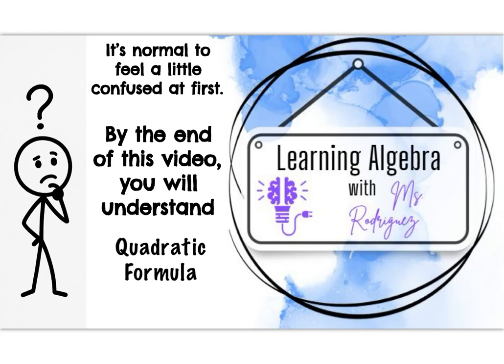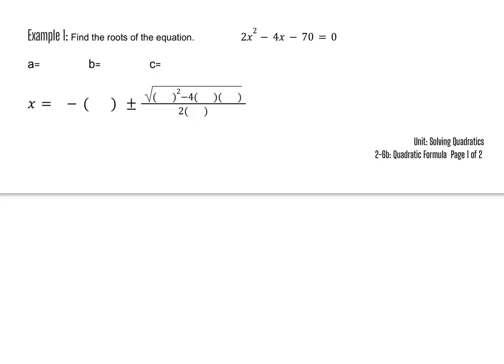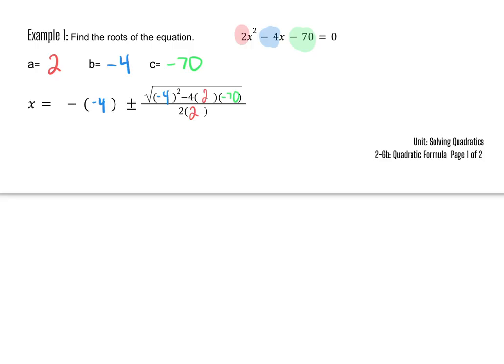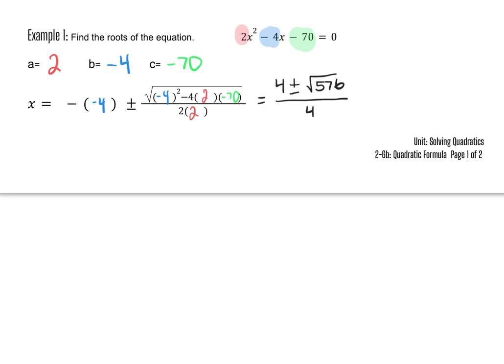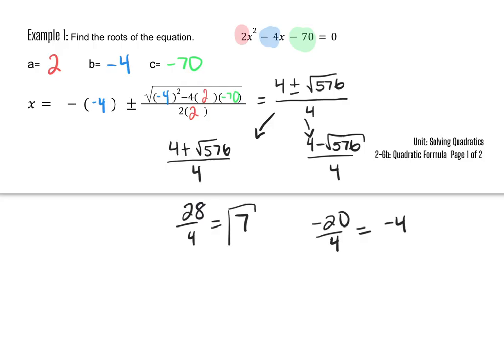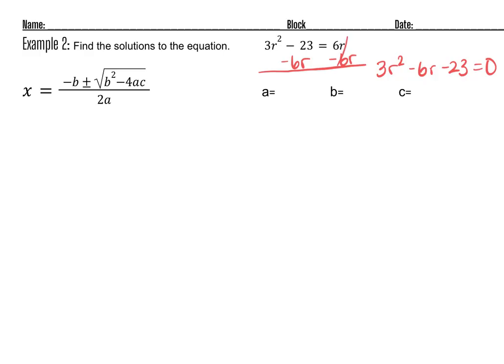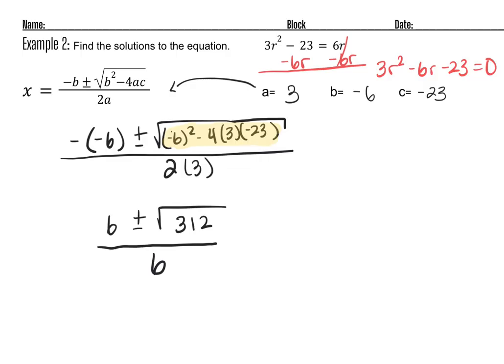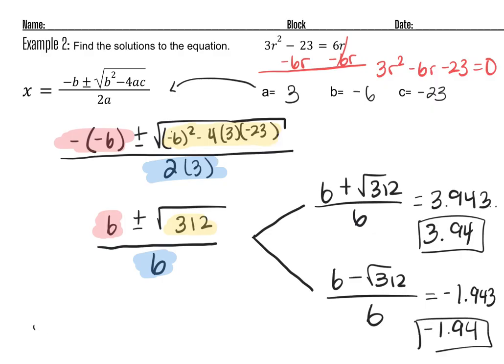2-6b Quadratic Formula